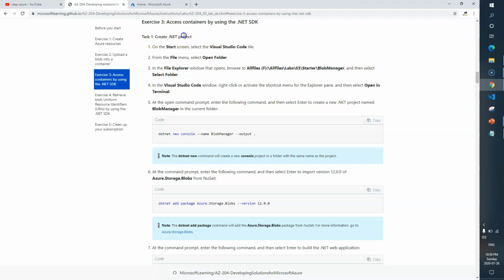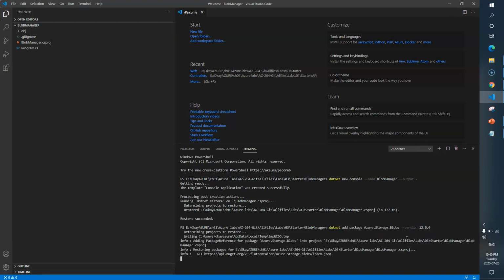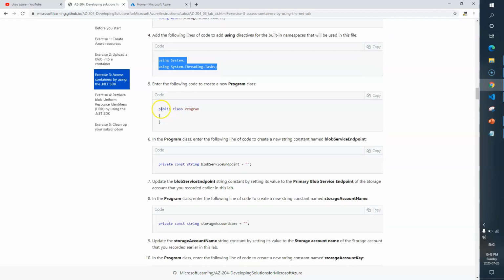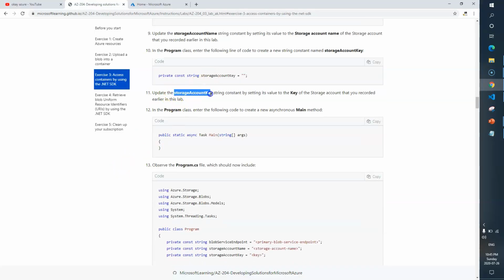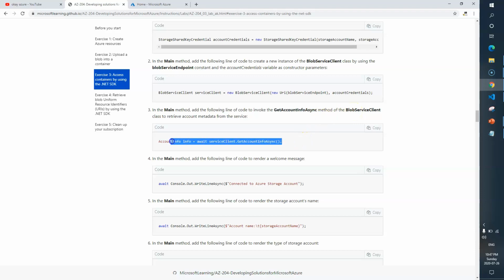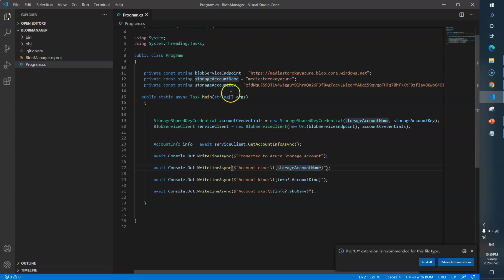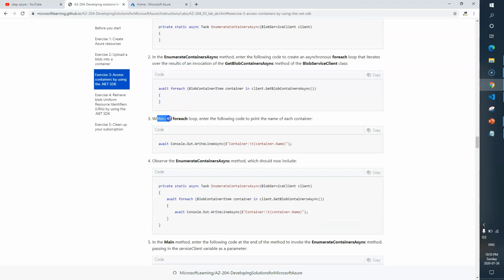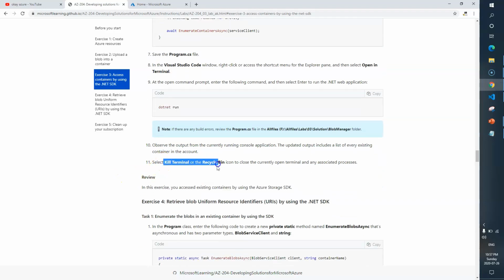AZURE | AZ 204 | Lab 03 | Exercise 03 | Hands on | Microsoft Azure | Azure exam practice | okay java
AZ 204 Lab 03: Develop solutions that use blob storage
Introduction : Retrieving Azure Storage resources and metadata by using the Azure Storage SDK for .NET
Exercise 01 : Create Azure resources
Exercise 02 : Upload a blob into a container
Exercise 03 : Access containers by using the .NET SDK
Exercise 04 Part 01: Retrieve blob Uniform Resource Identifiers (URIs) by using the .NET SDK
Exercise 04 Part 02: Retrieve blob Uniform Resource Identifiers (URIs) by using the .NET SDK